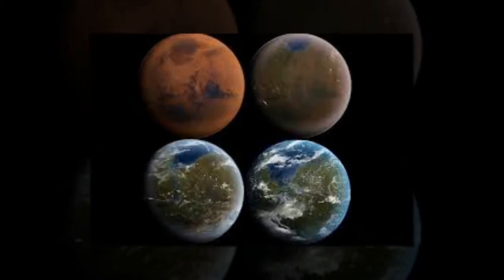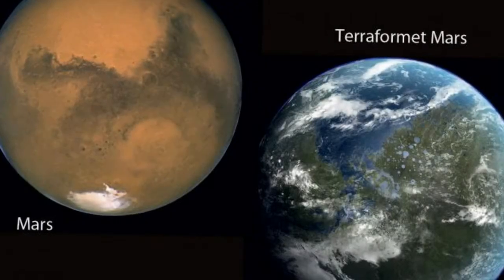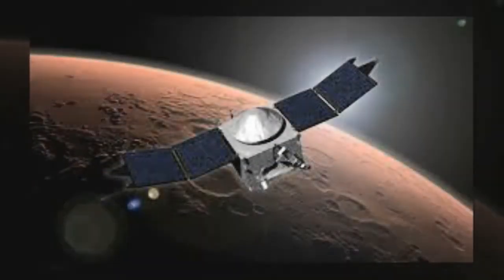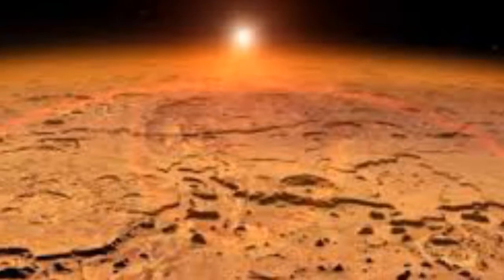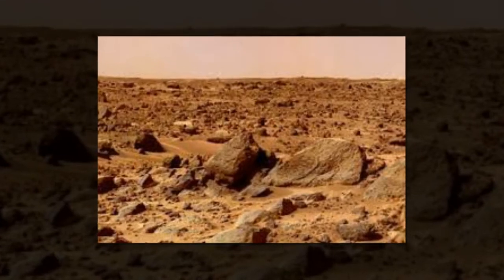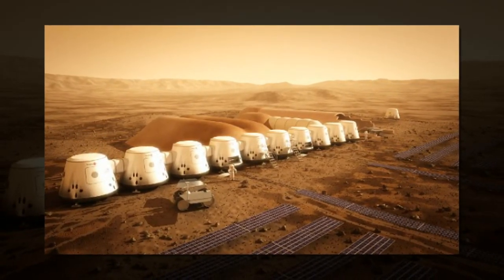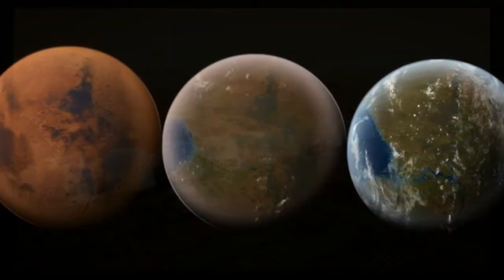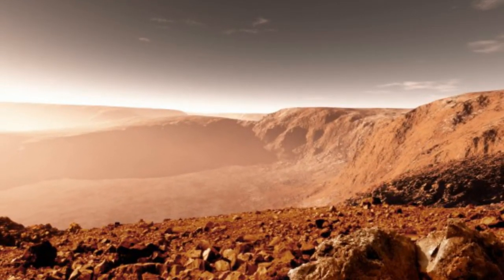DARPA to terraform Mars with human engineered organisms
US defense scientists are planning to use genetically engineered algae, bacteria and plants to radically transform the climate of Mars and terraform it into an Earth-like planet.

Scientists from Defense Advanced Research Projects Agency (DARPA) aim to warm up and potentially thicken Mars' atmosphere by growing green, photosynthesising plants, bacteria, and algae on the barren surface of the red planet.

"For the first time, we have the technological toolkit to transform not just hostile places here on Earth, but to go into space not just to visit, but to stay," Alicia Jackson, deputy director of DARPA's new Biological Technologies Office said recently at a DARPA-hosted biotech conference.

For the last year, Jackson's lab has been working on learning how to more easily genetically engineer organisms of all types, not just e coli and yeast, which are most commonly used in synthetic biology projects.

"There are anywhere from 30 million to 30 billion organisms on this Earth. We use two right now for engineering biology," she said.

"I want to use any organism that has properties I want - I want to quickly map it and quickly engineer it. If you look at genome annotation software today, it's not built to quickly find engineer able systems [and genes]," she was quoted as saying by 'motherboard.vice.com'.

DARPA and some of its research partners have created software called DTA GView, which Jackson calls the 'Google Maps of genomes.'

Genomes of several organisms can be pulled up on the programme, which immediately shows a list of known genes and where they are located in the genome.

"This torrent of genomic data we're now collecting is awesome, except they sit in databases, where they remain data, not knowledge. Very little genetic information we have is actionable," she said.

"With this, the goal is to, within a day, sequence and find where I can best engineer an organism," she added.

The goal is to pick and choose the best genes from whatever form of life we want and to edit them into other forms of life to create something entirely new.

This will probably first happen in bacteria and other microorganisms, but the goal may be to do this with more complex, multicellular organisms in the future.

DARPA plans to use specifically engineered organisms to help repair environmental damage.

Jackson said that after a natural or man-made disaster, it would be possible to engineer new types of extremophile organisms capable of surviving in a scarred wasteland.

As those organisms photosynthesised and thrived, it would naturally bring that environment back to health, she said.

With enough practice turning Earth's damaged landscapes back into places hospitable for life, Jackson thinks we'll have what it takes to eventually try to colonise the solar system.